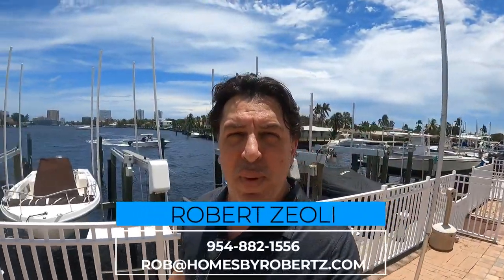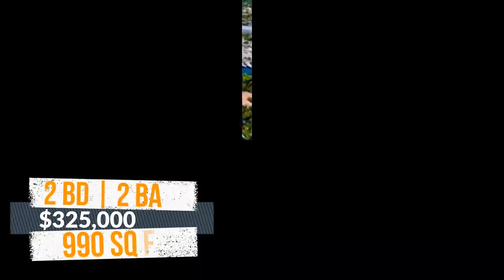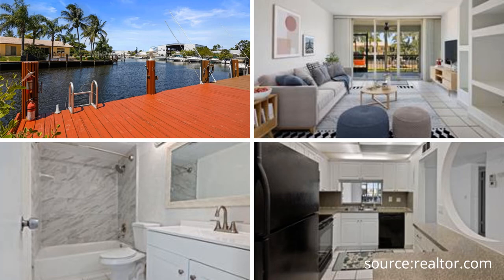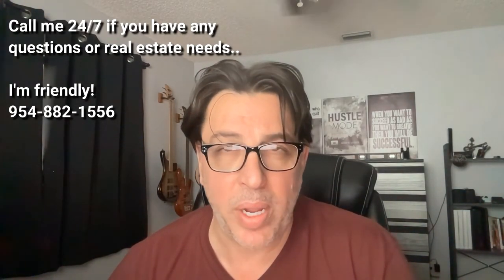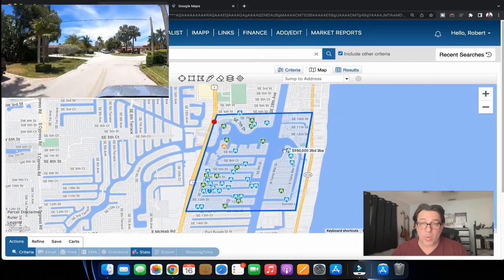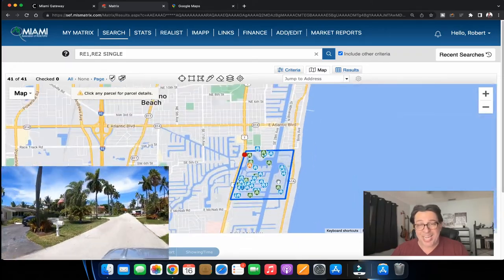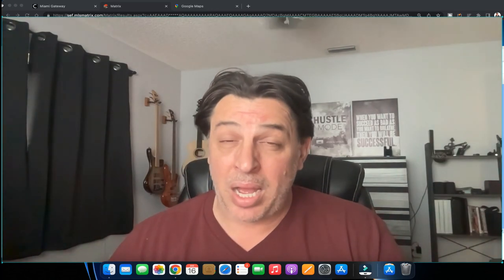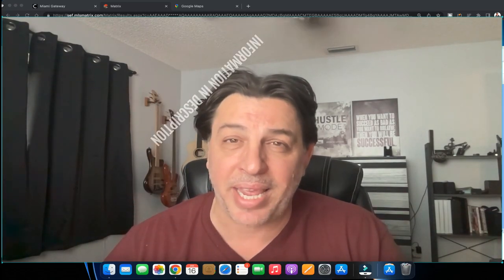🤔What Does 300k Get In POMPANO BEACH FLORIDA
Let's explore the $300,000 range in Pompano Beach Fl today! Can you believe that you can find an ocean access condo in the $300,000 range? Today, I’ll take you around Pompano Beach and show you exactly what $300,000 gets you in Pompano Beach.

There's a good reason why Pompano Beach Fl is one of the most sought-after cities to move to in all of South Florida! It has tons of amenities and a great mix of homes and condos to choose from.

Today, I’ll show you three different condos in Pompano Beach in the $300,000 range, and then I’ll show you why buying a condo with ocean access and your own dedicated dock space is a no brainer and a great investment in any market.

🤔Thinking of moving to South Florida? 🤠
     Robert Zeoli - Homes By Z

📲 So many people are calling and thinking of moving here to South Florida and we can't wait to hear from YOU! Honestly, if you are moving or relocating here to South Florida, we can make that transition so much easier on you!!